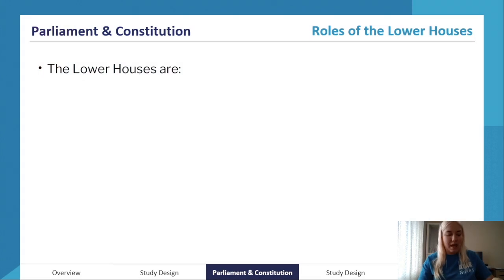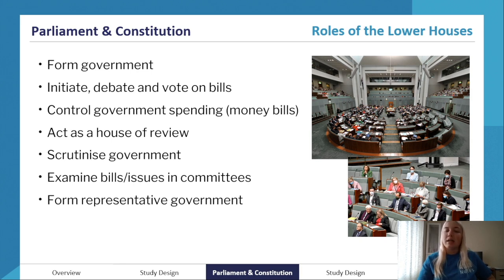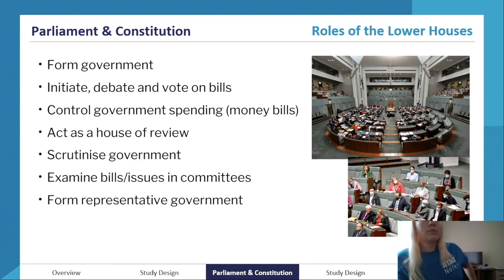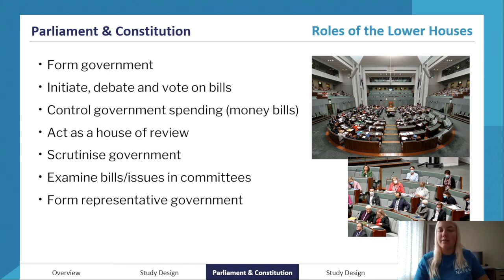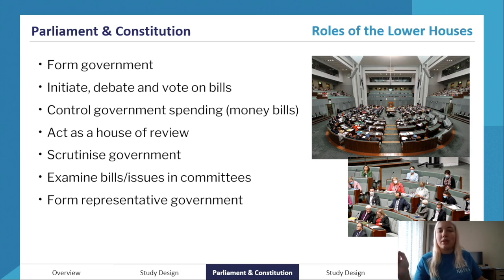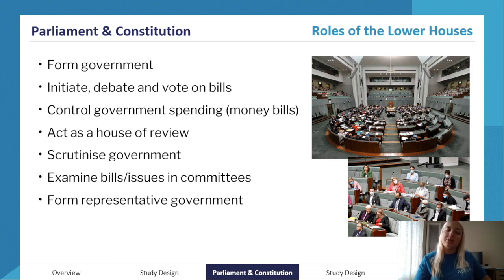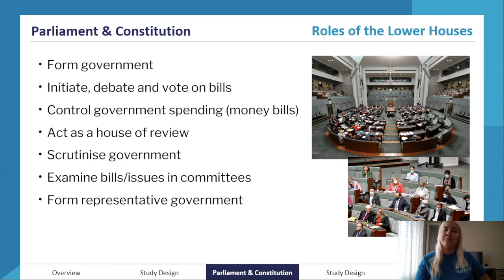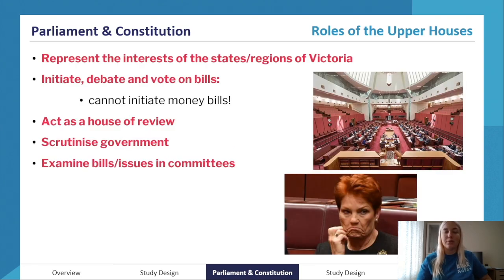VCE 3&4 Legal Studies - Roles in the Lower House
An expert summary on the Roles in the Lower House.